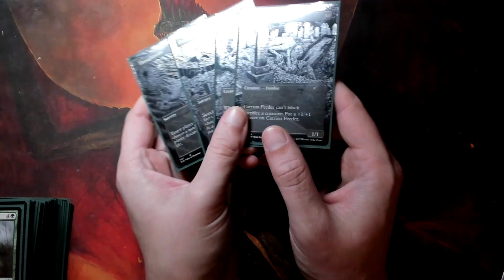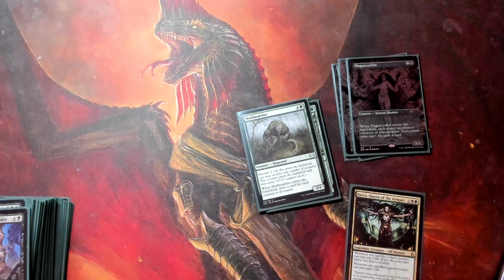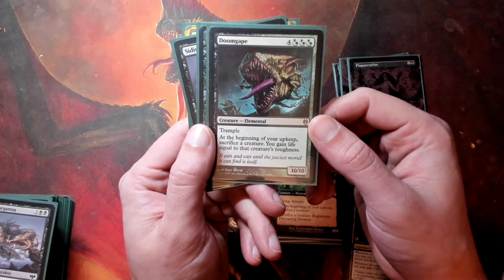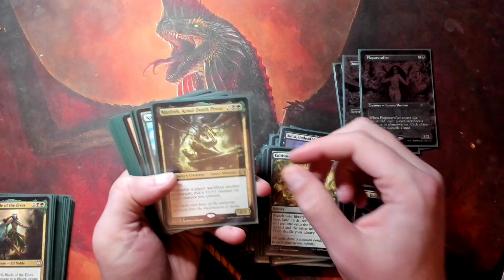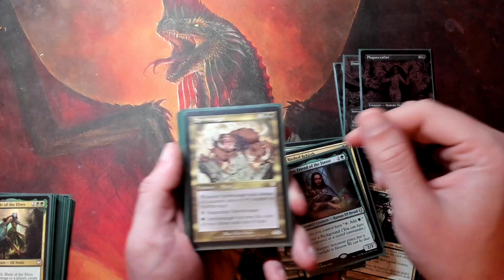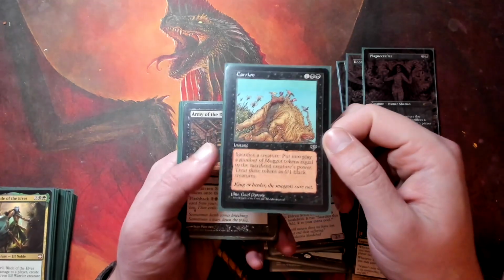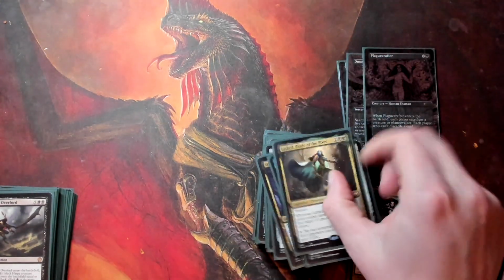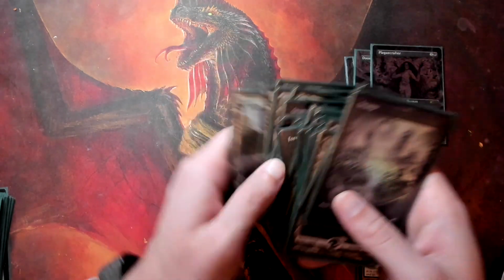Magic Commander Deck Tech: Savra, Sacrifice theme Feat. Junji Ito Secret Lair!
Quick deck tech and new camera rig test. Revamp of previous deck tech. This EDH deck features the Junji Ito secret lair as well as a littany of other fun lands spells and cool creatures!